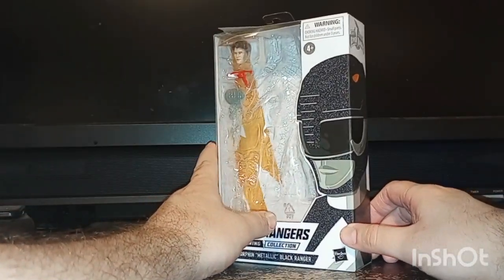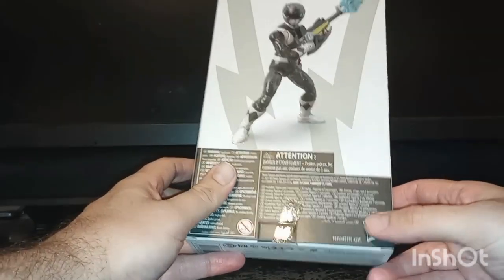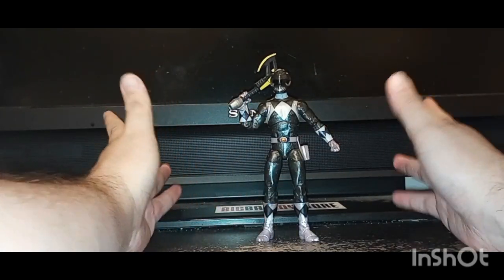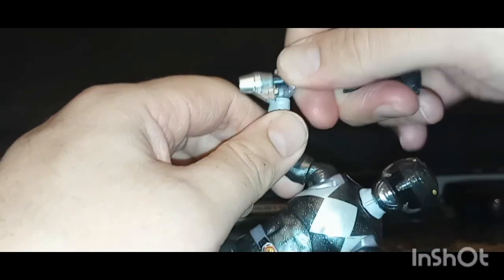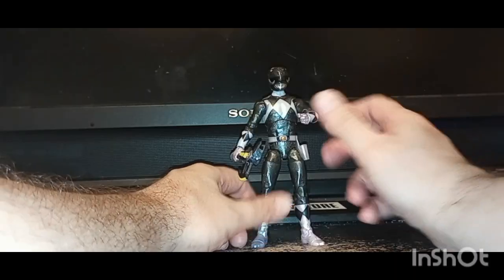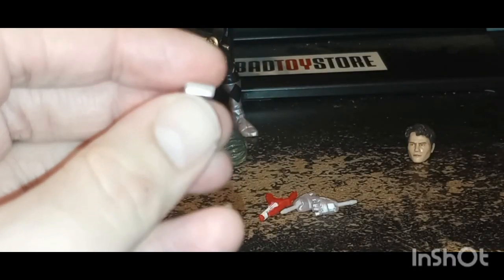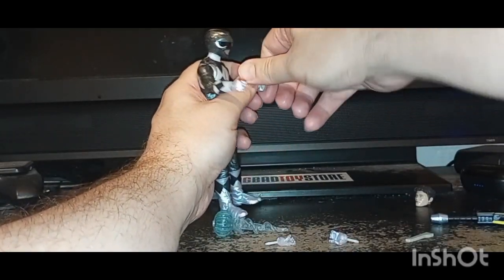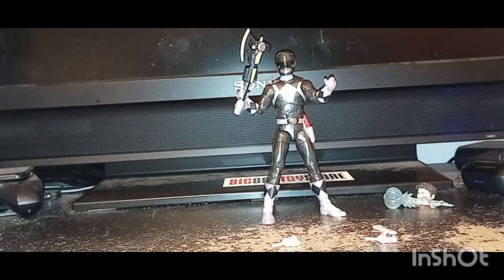Hasbro Power Rangers Lightning Collection Mighty Morphin Metallic Armor Black Ranger Figure Review.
This is a figure review on the Hasbro Power Rangers Lightning Collection Mighty Morphin Power Rangers Metallic Armor Black Ranger Figure.